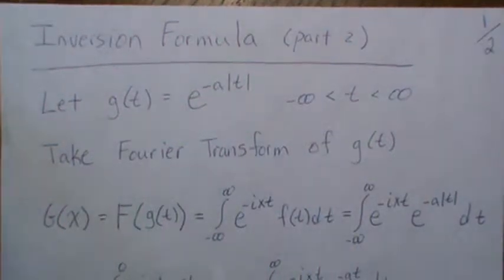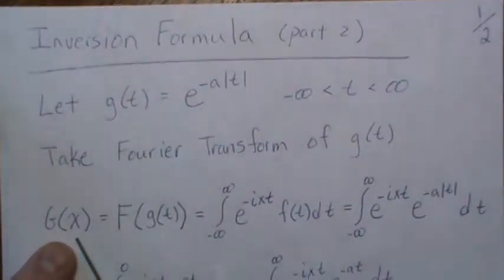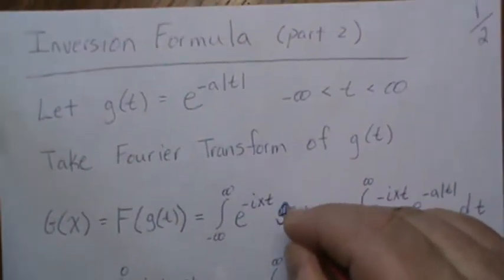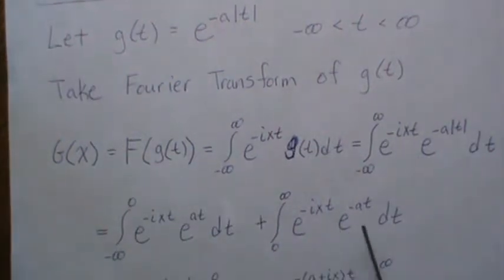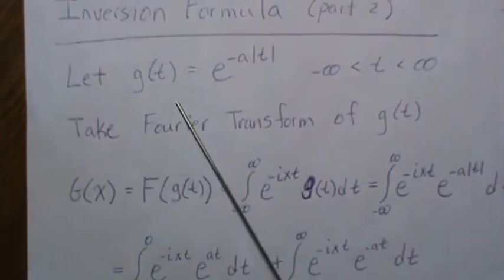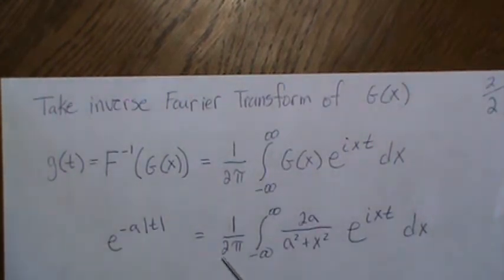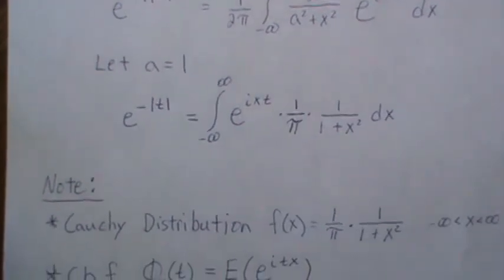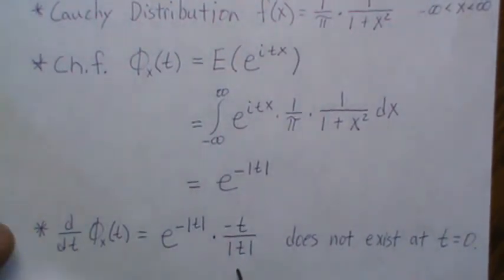Inversion Formula (part 2)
This video shows a clever math trick to find the characteristic function for a Cauchy distribution. Help this channel to remain great!